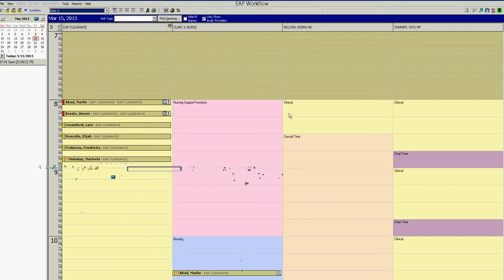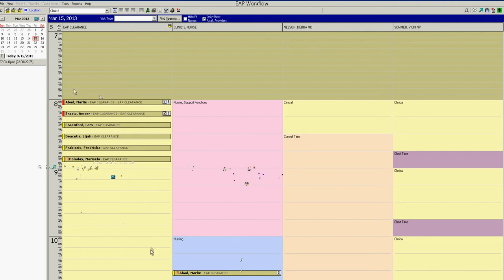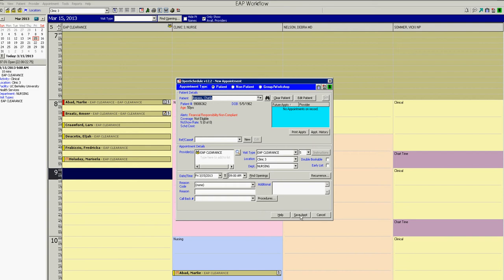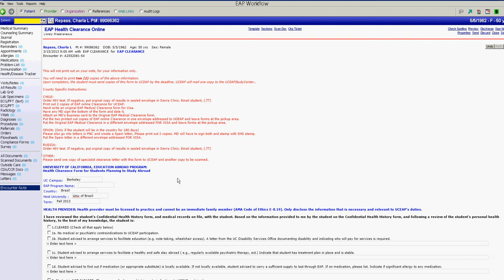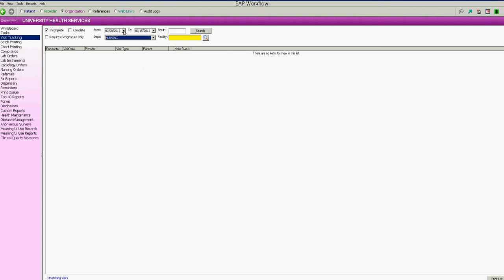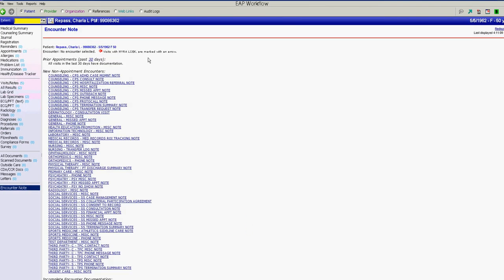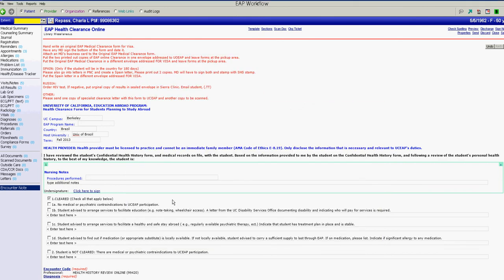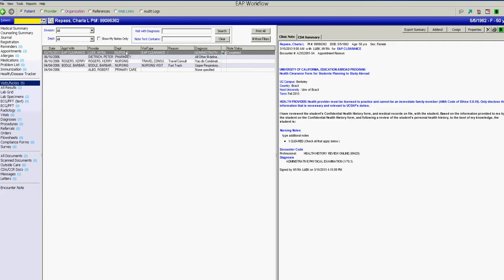EAP workflow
A video tutorial that demonstrates the current EAP workflow.

**Proprietary content for UHS staff